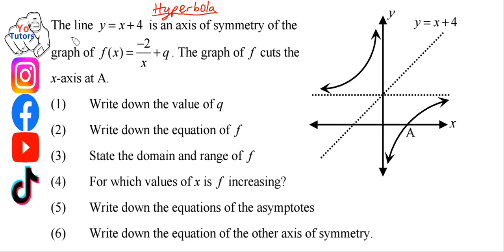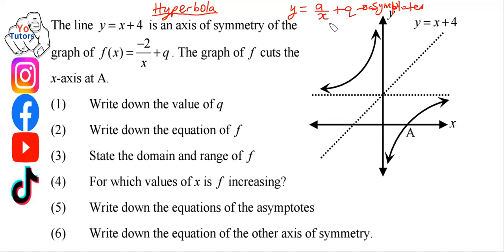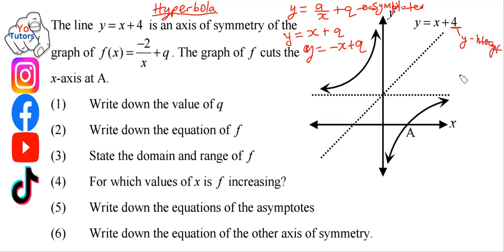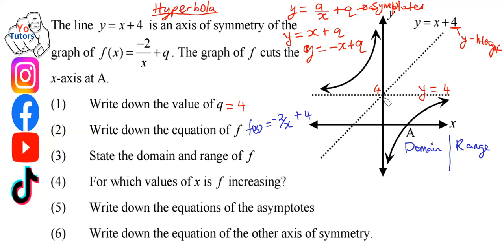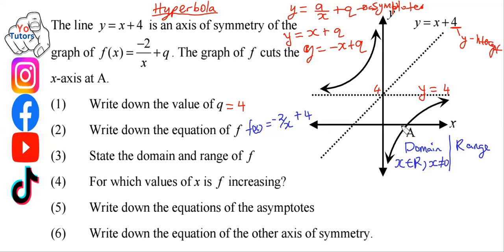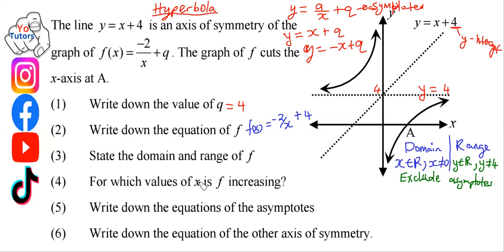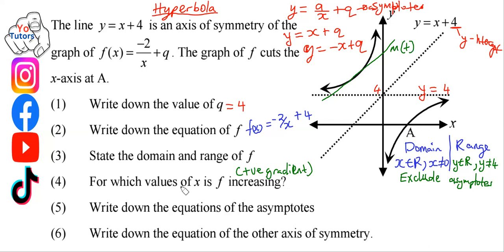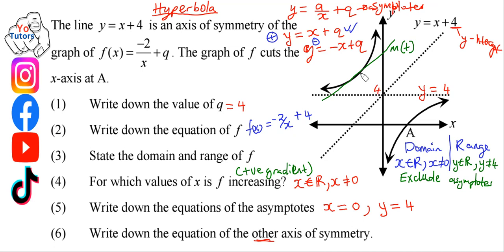Hyperbolic function class Q